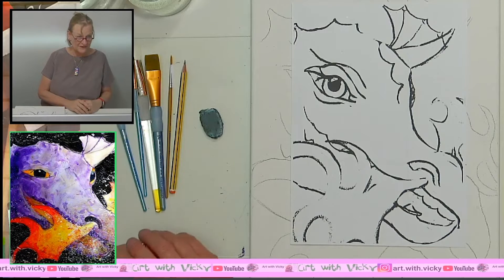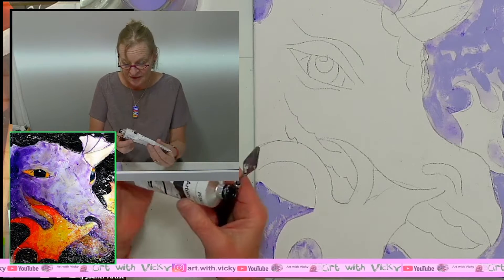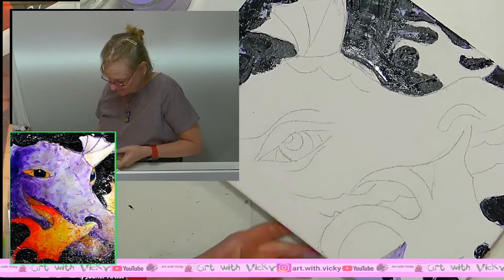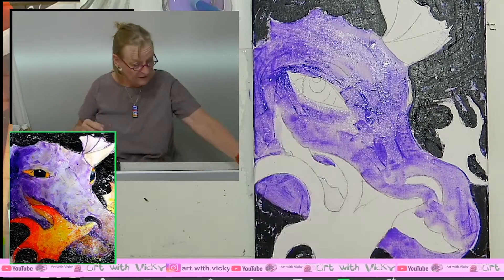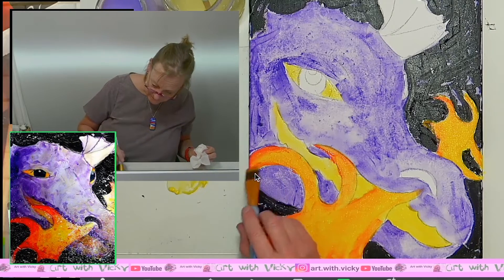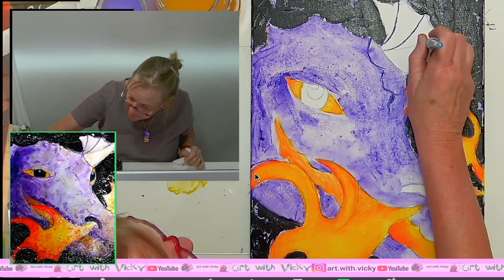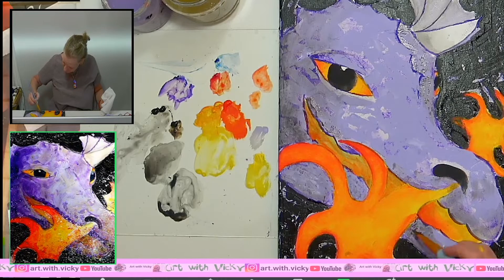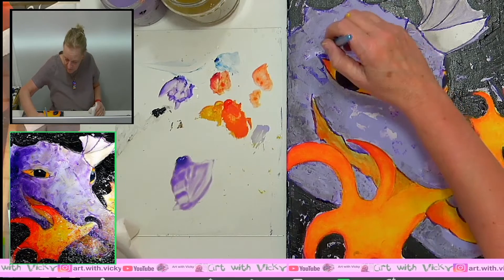Purple Dragon, acrylic painting. Art tutorial workshop for beginners & advanced. Age: 8yrs to 99+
Vicky Jocher, artist, describes how to paint this purple dragon head with acrylic paint on canvas. Watch her paint and explain in just 18 steps and a little over 2 hours, how you can create this powerful image for yourself. Learn from Vicky's tips and tricks how to paint with acrylics. It's at entry level, as it for those who want to experience just the joy of putting paint to canvas and have a great result, and for the more advanced it's just as much fun.

To fetch your pre-drawing pdf, copy and paste into your browsers

Suggestion: For a comprehensive acrylic materials explanation as a basic start out kit have a look

Materials needed for this painting:
Acrylic colours:
Lamp Black, Violet or Purple, White, Sunshine or Lemon Yellow, Scarlet Red, Ultramarine or dark Blue.
Brushes:
Flat for Acrylic, Brushes sizes 10 or 12, and 18 or 20
Round for Acrylic, Brush size 2 or 4
Palette knife
Other stuff:
Pencil HB + eraser
2 Jars Water
Kitchen roll (plenty)
Hairdryer
Old shirt or apron
Table protection
pdf printout

Would you like to paint together with Vicky? See what motifs are available and book in to participate in real live online sessions with her. These Sessions are specifically designed so that they are also suitable for beginners as well as the more advanced, as she expertly guides you through each step.